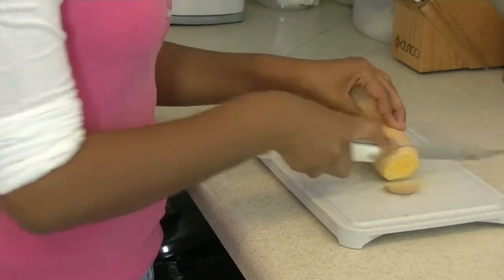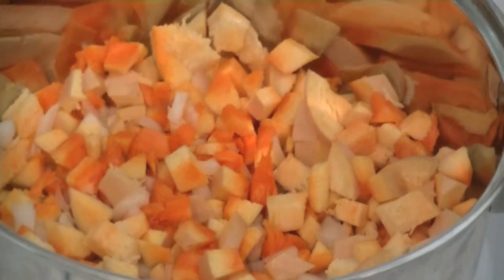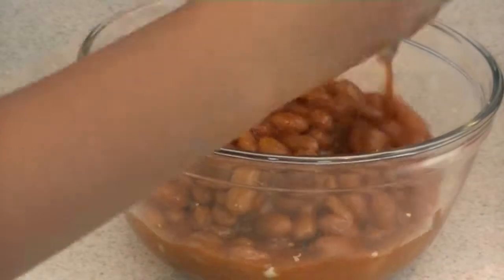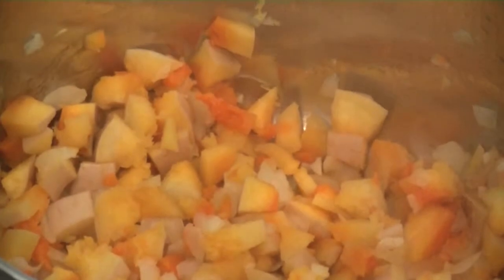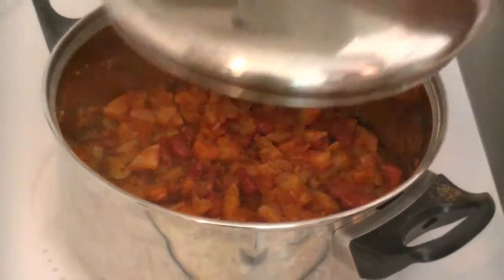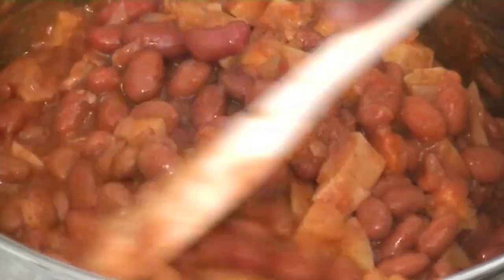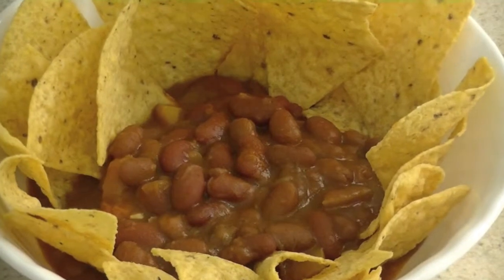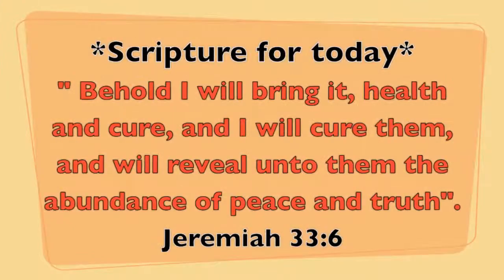Season 2 Joyfully Cooking-Chili Beans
Chili Beans!! This recipe is so easy, simple and tasty, like we on Joyfully Cooking always like to have are meals...easy yet tasty! Remember to LIKE!!!

Like and Follow us now on Facebook and Twitter!